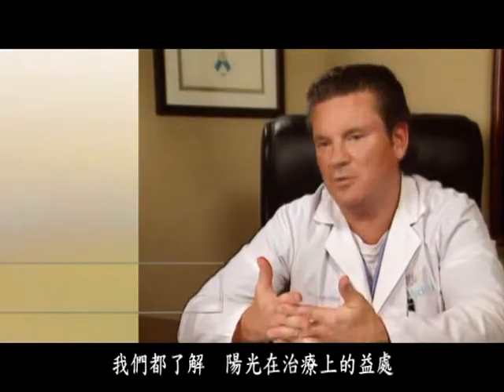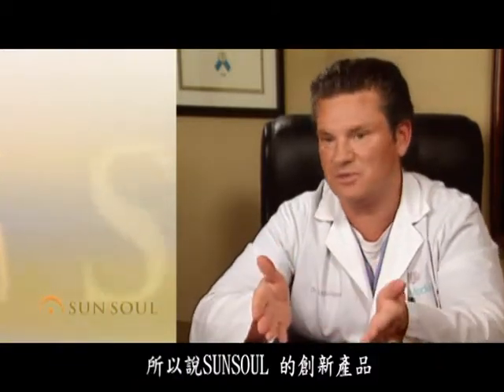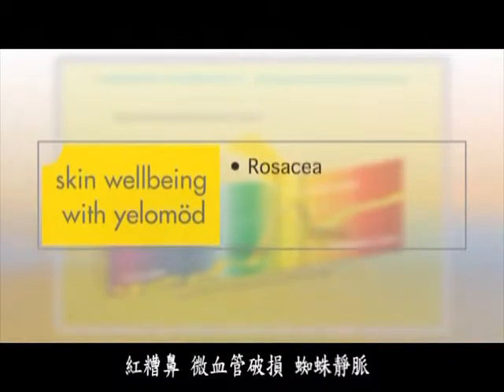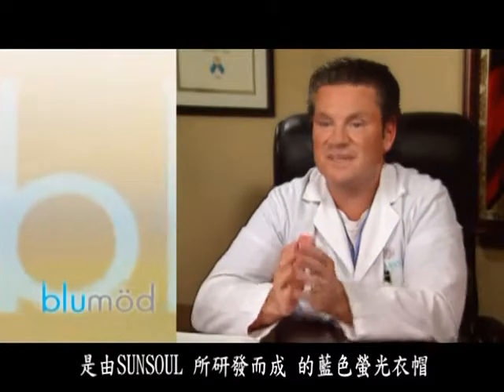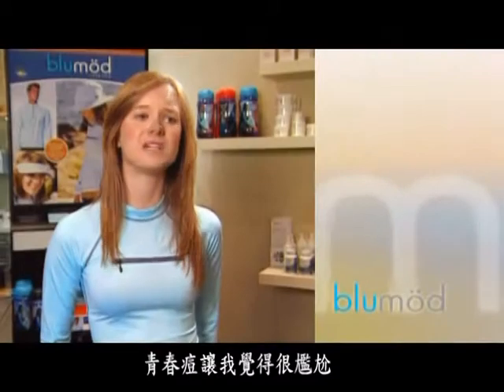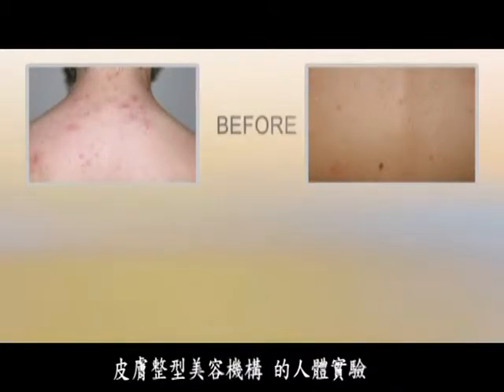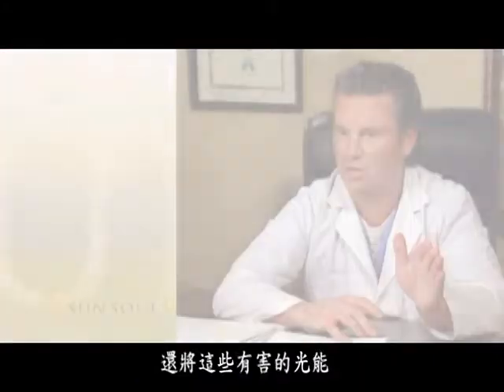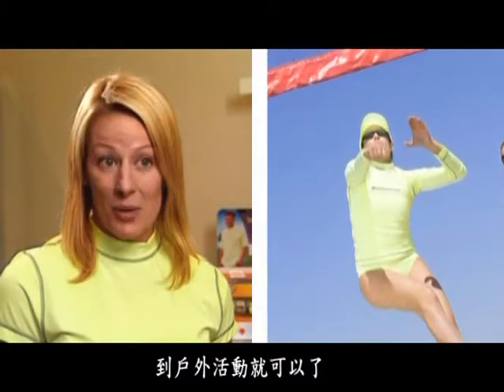產品原理及功效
越曬越美麗光療衣